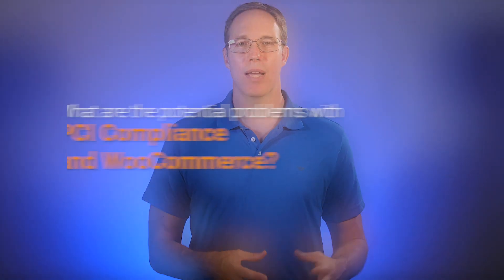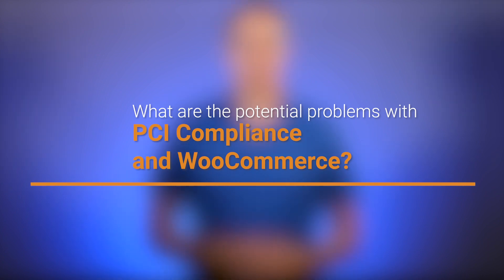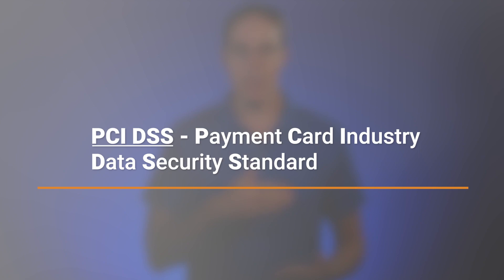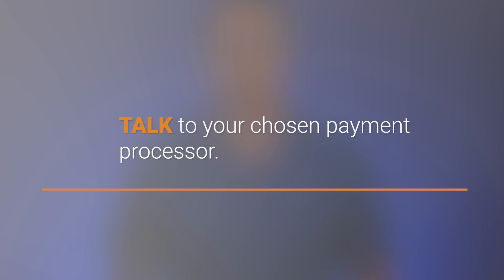PCI Compliance and WooCommerce - What You Need to Know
PCI Compliance applies to all merchants accepting credit cards.  WooCommerce can make starting an e-commerce website very easy, but it doesn't necessarily make it a PCI compliant solution.

In this video David explores some of the PCI compliance issues to be aware of when selecting WooCommerce as your shopping cart software platform.